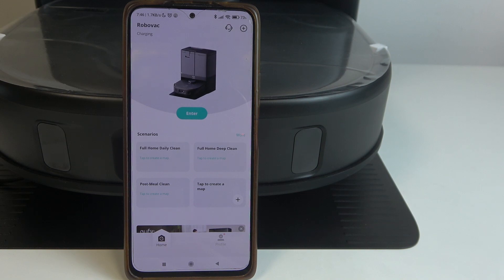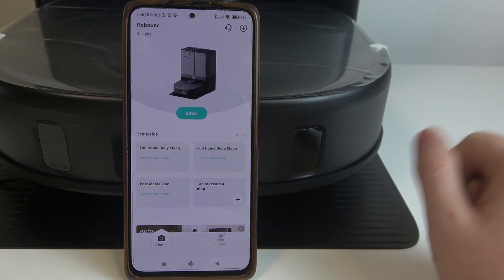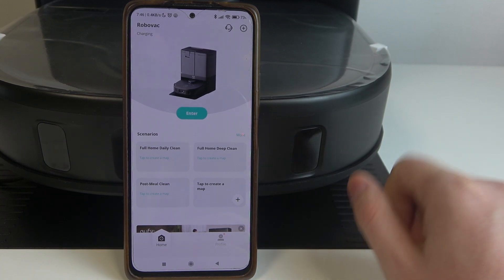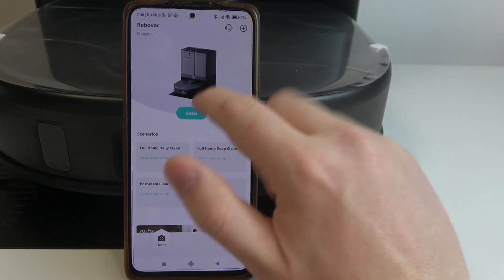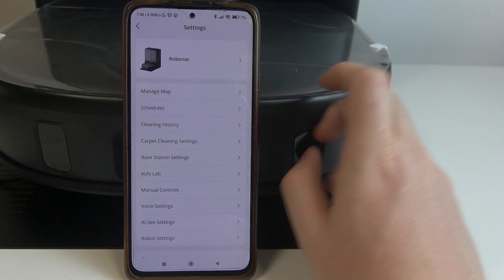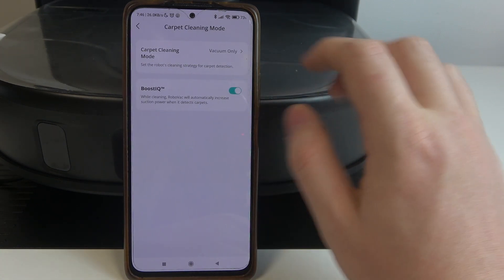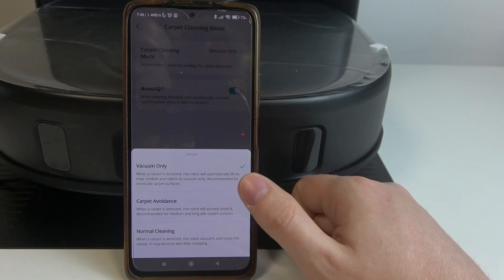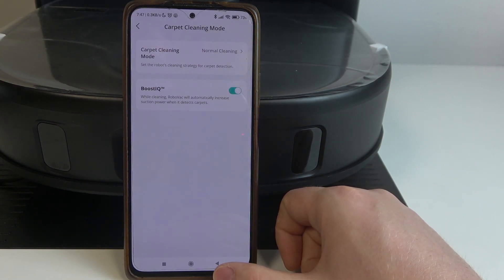How To Change Carpet Cleaning Mode On Eufy RoboVac X10 Pro Omni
The Eufy RoboVac X10 Pro Omni offers various cleaning modes to tackle different surfaces effectively, including specialized modes for carpets. Changing the carpet cleaning mode can help improve cleaning performance on different carpet types and conditions. This guide will walk you through the steps to adjust the carpet cleaning mode on your RoboVac X10 Pro Omni.

How do I access the carpet cleaning mode settings on the Eufy RoboVac X10 Pro Omni?
What carpet cleaning modes are available for the Eufy RoboVac X10 Pro Omni?
How can I select or adjust the carpet cleaning mode for better performance?
Are there specific features or settings for carpet cleaning on the Eufy RoboVac X10 Pro Omni?
How do I save or apply the new carpet cleaning mode settings?